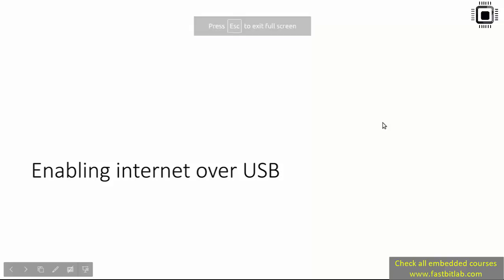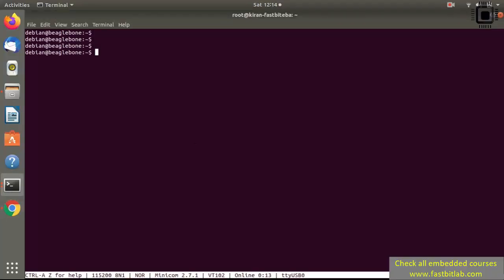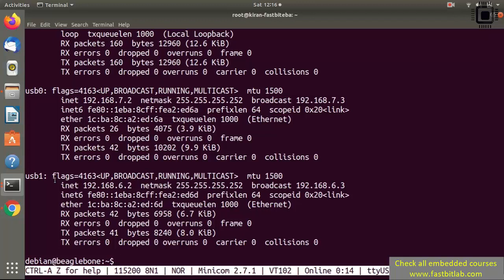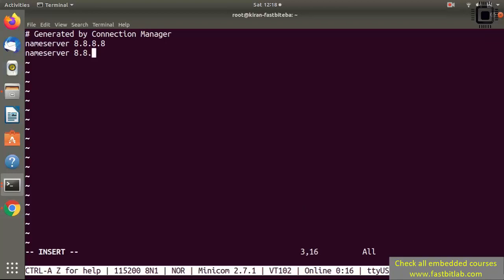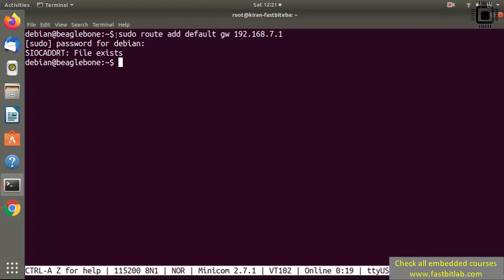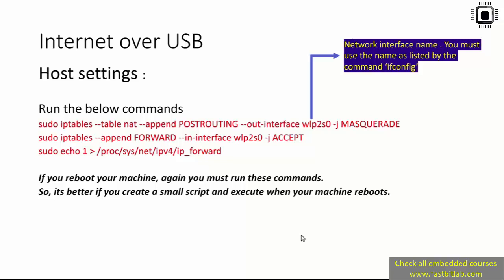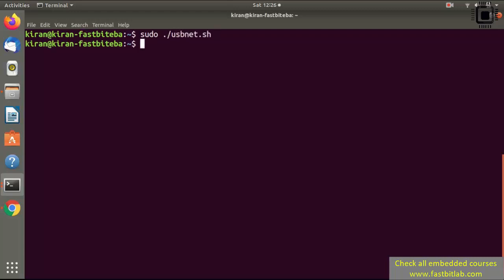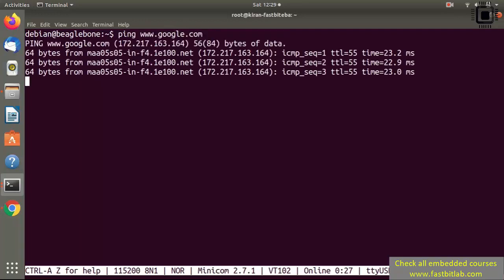Linux device driver lecture 7 : Enabling internet over USB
Explore full course on LDD